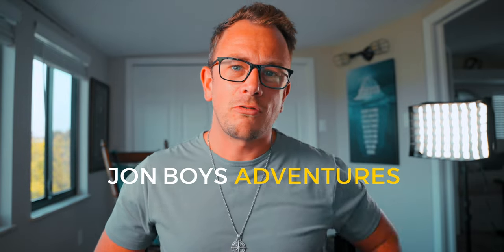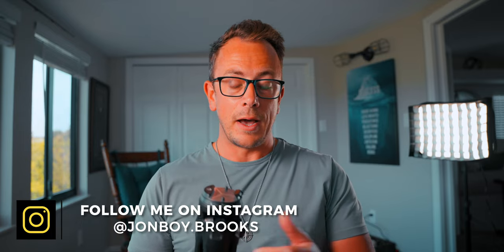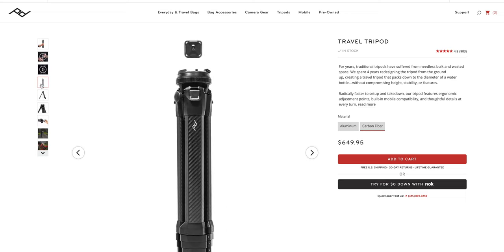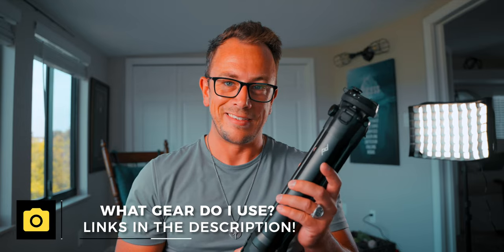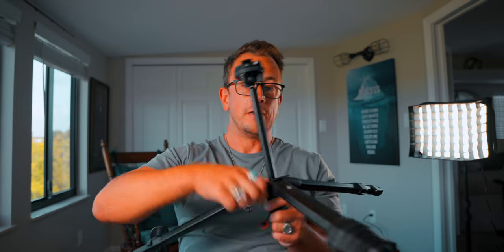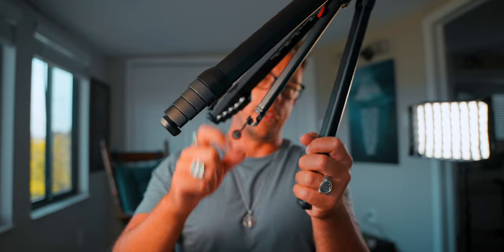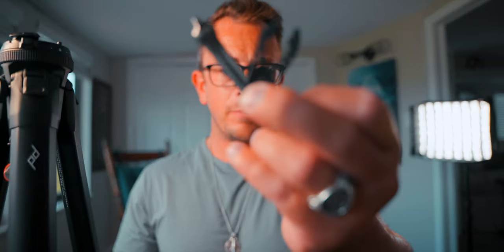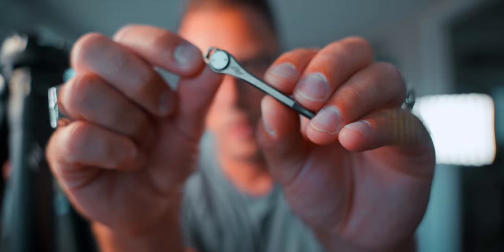The BEST TRAVEL TRIPOD in 2024! Peak Design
👉🏼 PEAK DESIGN TRIPOD

🧑🏽‍💻 EDITING TEMPLATES & ASSETS:
Artgrid - 2 free months
Motion Array

🎥 THE GEAR I USE:
Sony A7IV
Sony 16-35mm f2.8
Sigma 24-70mm f2.8
Sigma 100-400mm
Sigma 105mm f/1.4
GoPro HERO10 Black
DJI Air 2S
Rode VideoMic Pro+
DJI RSC 2 Gimbal
Pgytech Mantispod Pro Mini Tripod

🕶 FILTERS:
PolarPro X Peter McKinnon 2-5 & 6-9 Stop VND filters
GoPro HERO10 Black filters
DJI Air 2s filters
PolarPro - The best place to get your world-class filters! Use the link above to get a unique code for $5 off your first order!

💡 LIGHTING:
Amaran P60X
P60X Batteries
Amaran AL-M9
NanLite Pavo Tube
K&F Concept Light Stands

💾 EDITING & STORAGE:
Prograde Digital SD Card UHS-II 256GB V90
SanDisk ExtremePRO 256GB Card
Samsung T7 Portable SSD - 2 TB
LaCie Rugged HDD - 5TB
Apple MacBook Pro
Apple Airpods Pro Earbuds
Sony WH-1000XM5 Headphones
Logi MX Master 2S Mouse

💰 How to MAKE MONEY and do YouTube FULL TIME:
TubeBuddy is a FREE browser extension & mobile app that integrates directly into YouTube to help you run your channel with ease. Your best friend on the road to YouTube success.
Revolut Business
Revolut Business is the ultimate business account fit for the 21st century: accounts in 28 currencies, free international payments (limits for your pricing plan may apply), and seamless corporate cards. They even have an Open API for those looking to automate their business banking.

⛓ HEAVY METALS:
Clocks & Colours
$25 off with the link above!

$20 off with the link above!